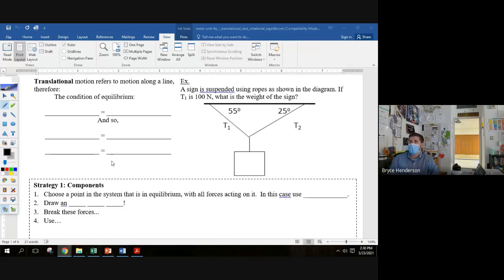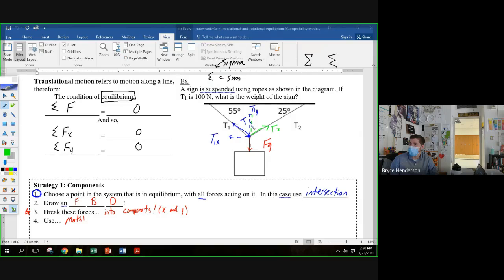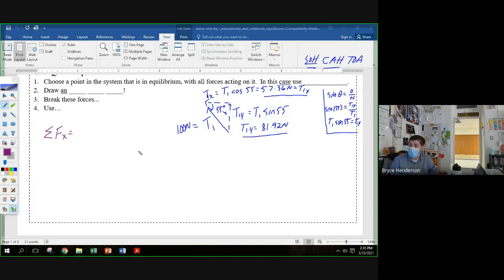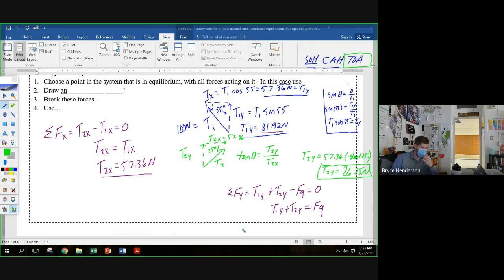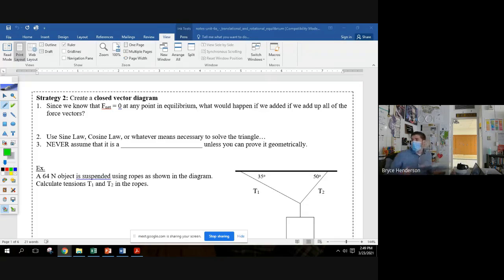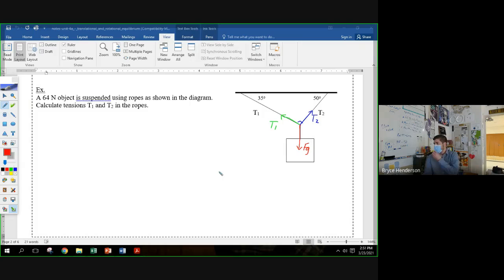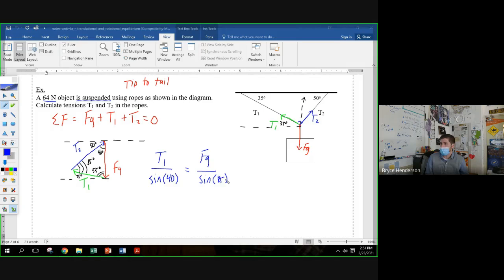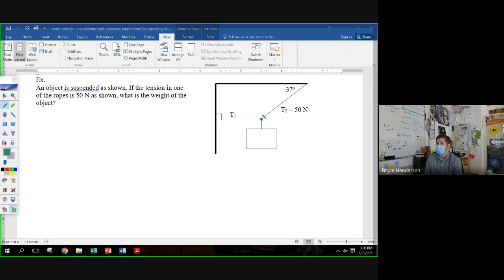Translational Equilbrium notes - 3/23/21